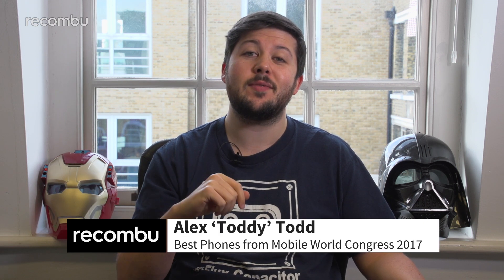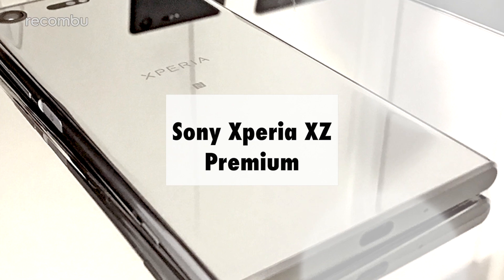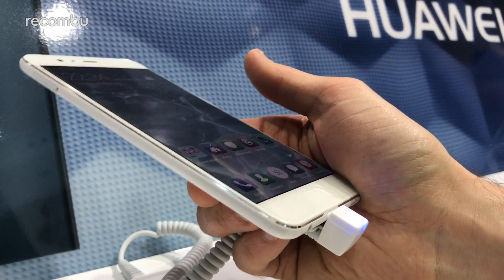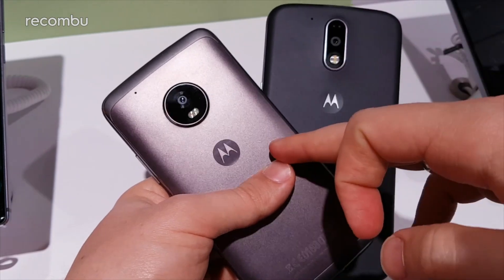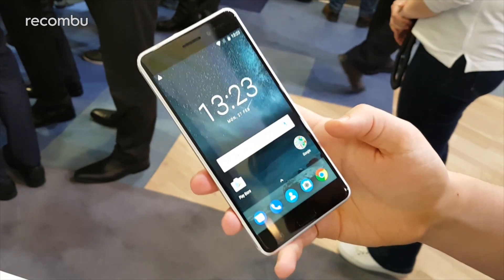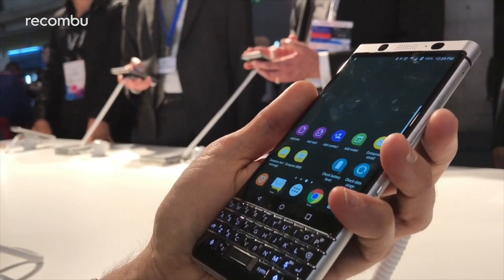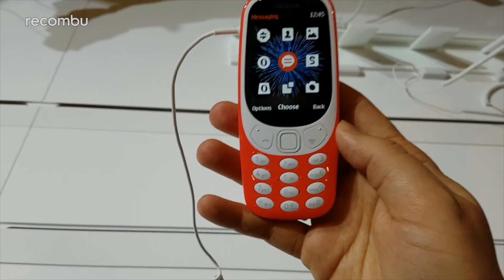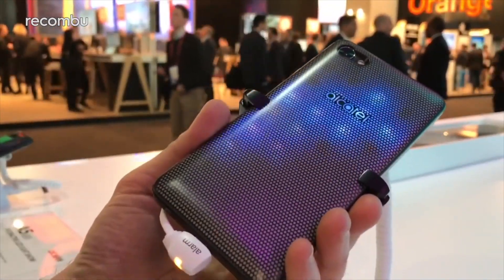Best phones of MWC 2017: LG G6, Sony XZ Premium, Huawei and more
Best mobile phones from MWC 2017: This year's MWC highlights saw the LG G6, Sony Xperia XZ Premium, Huawei P10 and P10 Plus, Nokia 4, 5 and 6, plus a rebooted Nokia 3310 all launch. We've rounded up the best smartphones and feature phones from MWC 2017 into this handy highlights compilation, so you know the very best smartphones coming out in 2017.

Our best phones of MWC 2017 highlights round-up includes:
LG G6
Sony Xperia XZ Premium
Huawei P10 Plus
Moto G5 Plus
Nokia 6
BlackBerry KEYOne
Nokia 3310
Alcatel A5 LED

Check out our round-up of the very best MWC 2017 phones, tablets and more at Recombu: